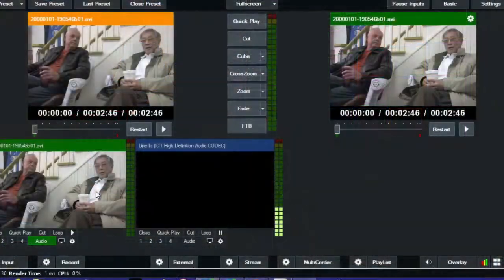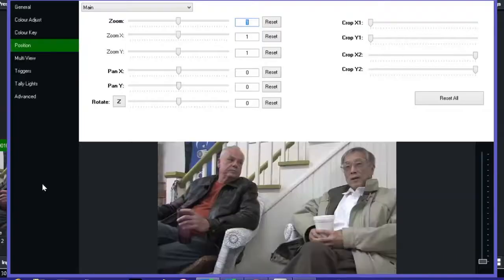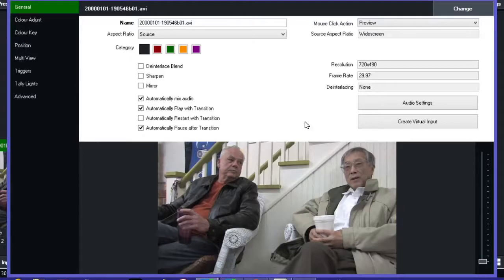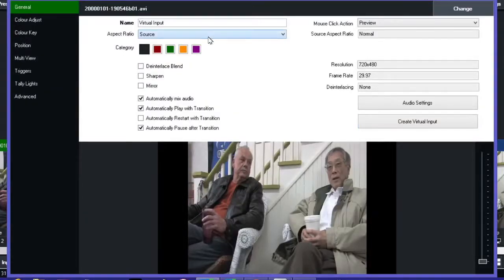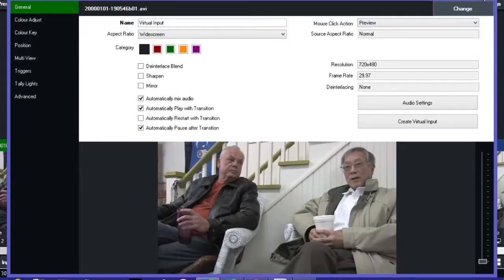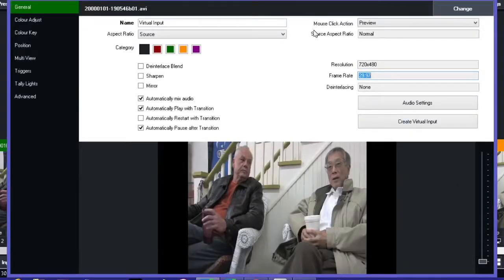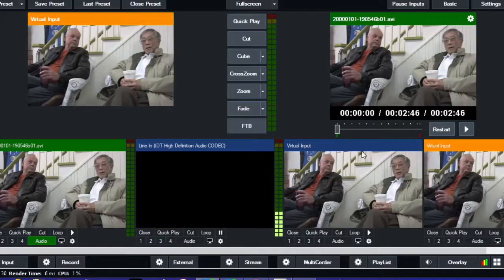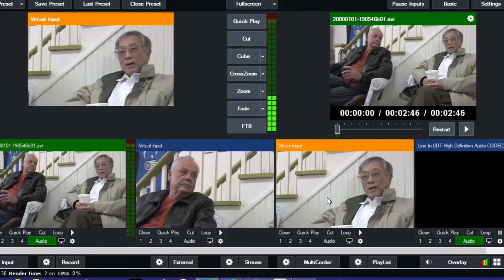vMix Tips and Tricks: Post Production Video Edit How To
We’ve all done it. During the video we didn’t get individual shots of our guest or talent. With vMix that’s very easy to resolve. It’s actually easier using vMix than post production video editing software.
With vMix it’s very easy to turn an ordinary video into something a lot more professional.
Tip: Do all of your video editing/transitions in vMix from the video Inputs. And use the fast transition button (#1) for the transitions. Otherwise you will lose the audio from the original video in your new recording.
After the video is re-recorded use your post-video editing software to remove any un-wanted video at the front of your new video.

The Pendleton-Gazette Consumer News Magazine is a Consumer News publication located in Pendleton, Indiana.